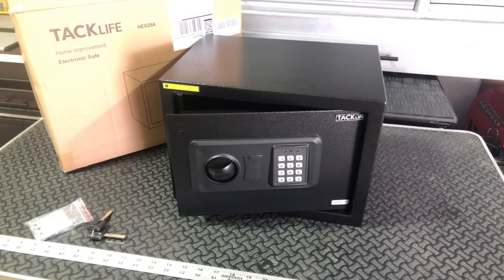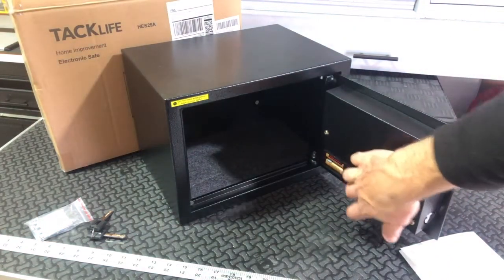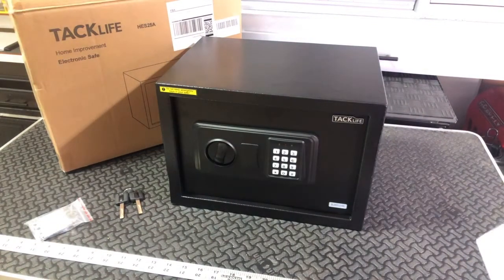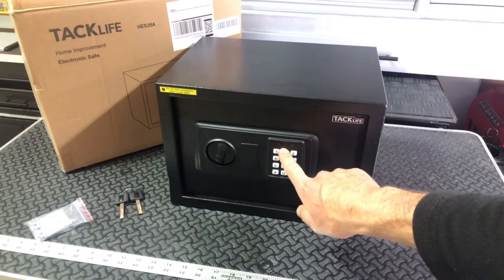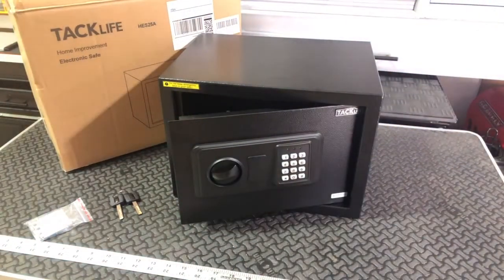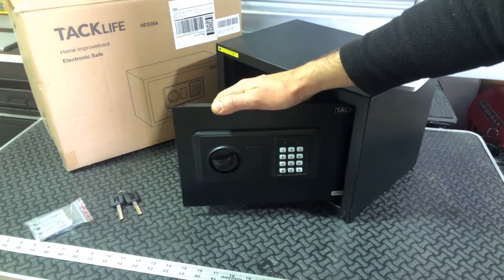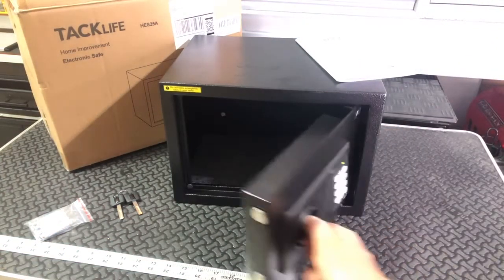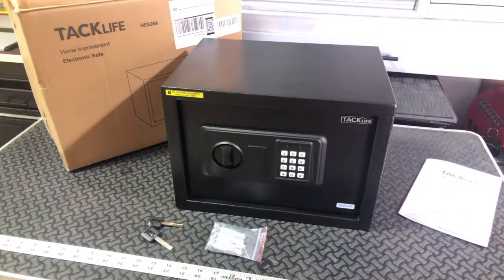Setup and Demo: TACKLIFE Safe Box 0.5 Cubic Feet Digital Lock Box HES25A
TACKLIFE Safe Box 0.5 Cubic Feet Digital Lock Box HES25A

TACKLIFE Safe Box 0.5 Cubic Feet Digital Lock Box with Instruction Light for Money Safe Cash Jewelry Passport Gun Security-HES25A

Size: 0.5 Cubic Feet

Brand TACKLIFE
Lock Type Key
Material Carbon steel
▲Don't leave your keys in the safe. If you forget your password or the battery is dead, you will never be able to open it.
▲【0.5 Cubic Feet Safe Box】 The capacity is enough for you to keep all kinds of valuables , such as cash, legal documents, passport, jewelry, gun and so on. Whether you are on a long vacation or just going to work, it can protect your precious property safe to go out at ease.
▲【Strong&Secure】 The lock box is made of reinforced heavy-duty carbon steel with approximately 2 inches thickness pry-resistant steel door. It’s not only equipped with a digital lock, but also with two live-door bolts, a pry-resistant concealed hinges. All these design elements can keep your valuables safe. ▲Note: Safe is not fireproof or waterproof.
▲【Digital Lock】 The digital lock is easy to set up and operate. After inserting four AA batteries (not included), use your only password to reprogram the small safe. To open the small safe, enter your password using the key pad, then turn the knob clockwise to open the door. Three instruction lights can indicate locked, unlocked, and low battery. ▲Note: The safe is shipped locked. To open it for the first time, use one of the two keys provided.
▲【Layers of Protection】The small safe box comes with 4 mounting bolts so it can be fixed to the floor, shelf or wall (when supported underneath). Mounting the security safe can double the safety of your valuables. Classic black is matched with all kind of home or office environment.
▲【Careful Design】Comes with two keys for emergency, in case you forget the password or the battery is dead so that you could still get your property. Inside the security small safe, there’s a soft carpet to protect jewelry, heirlooms, or other delicate items are safeguarded against scratches or damage.